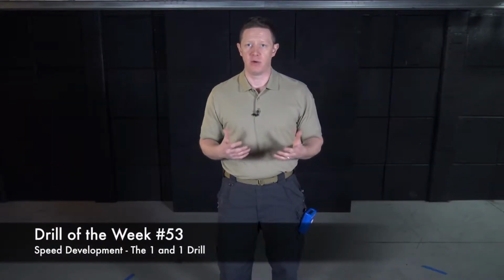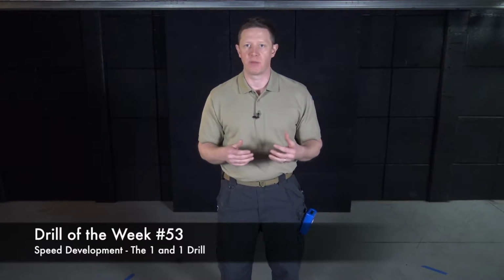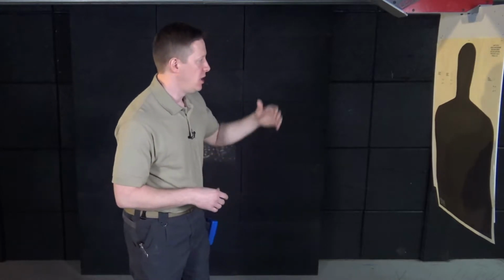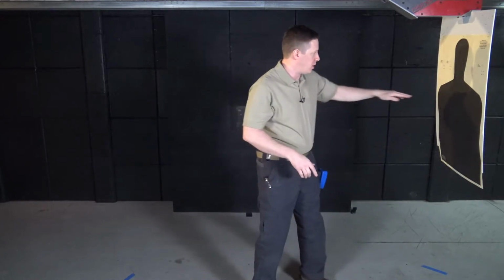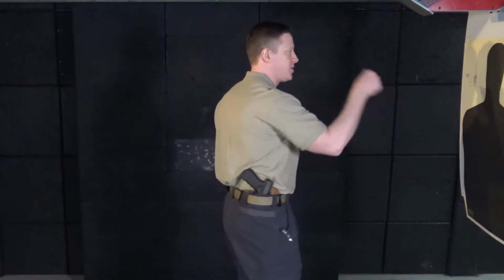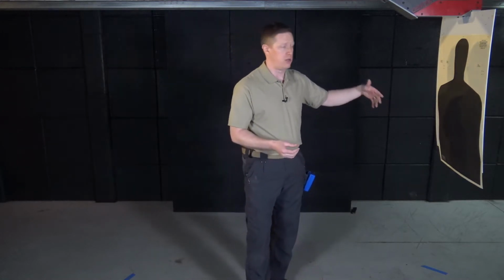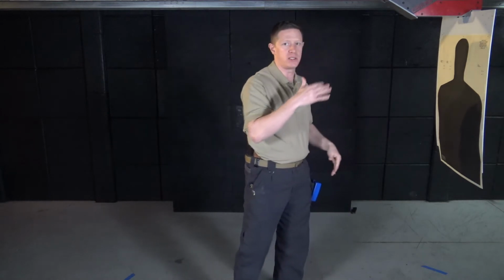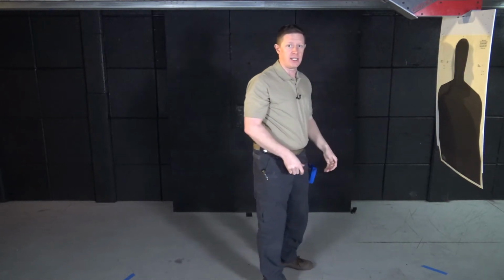Lots of Speed with 1 and 1 Drill | Drill of the Week #53 | Defensive Mindset Training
Work with Beau as he helps you develop your handgun manipulation speed with the 1 and 1 Drill.